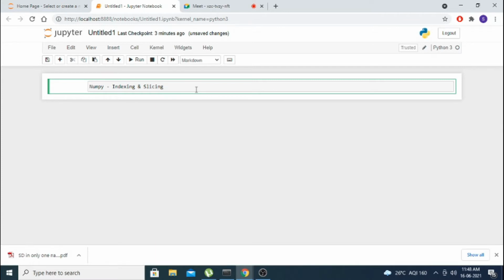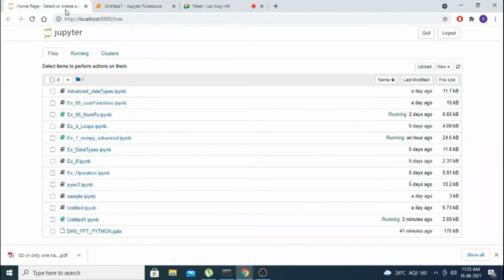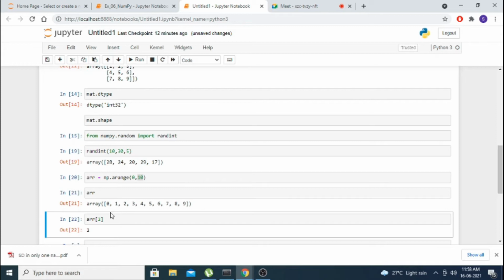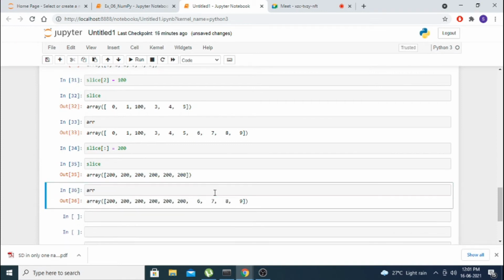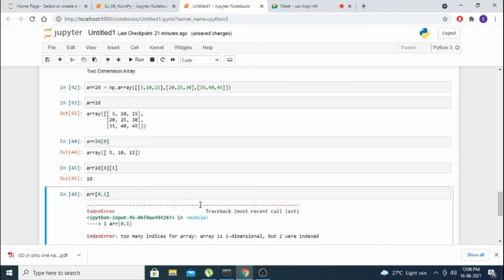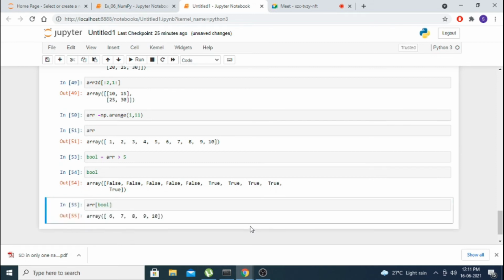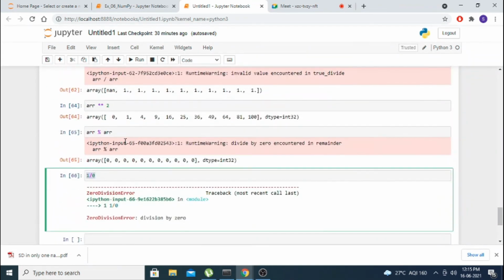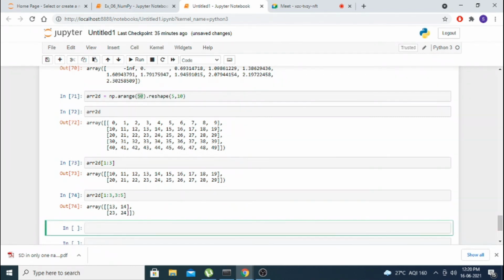Learn Python Programming Part 4 | Numpy Indexing & Slicing | Two Dimensional Array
DHS Informatics has 15 years of its excellence in latest computer technology training in Bangalore, Karnataka. DHS Informatics is a pioneer in Final year Academic projects of Android, Machine Learning, Deep Learning, Python, JAVA, J2EE, Advanced Excel, Software Testing training.